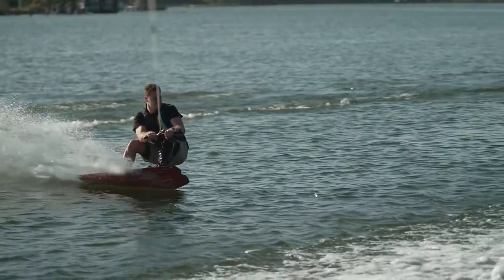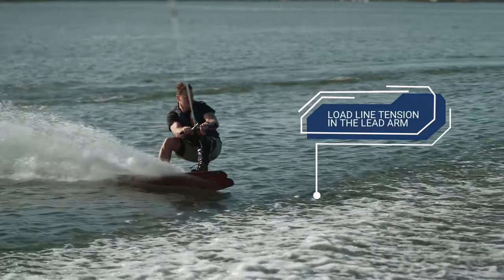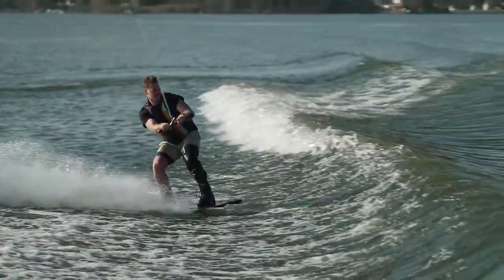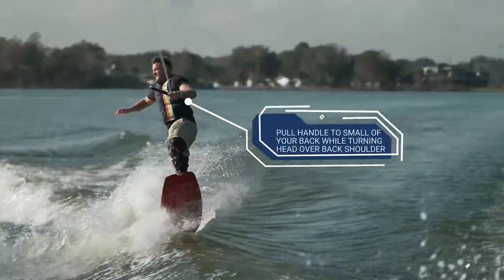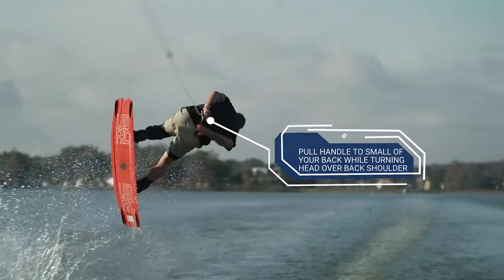How to: Moby Dick on a wakeboard!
Similar to the Whirlybird, the Moby Dick on your wakeboard is a Tantrum based mobe with a handle pass 360. Follow along with this step-by-step guide on the Moby Dick!